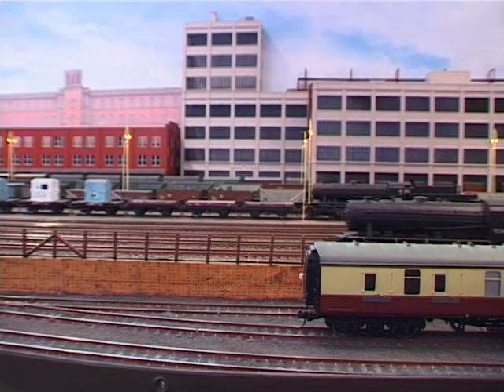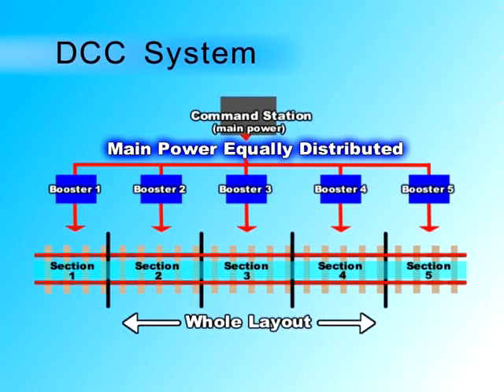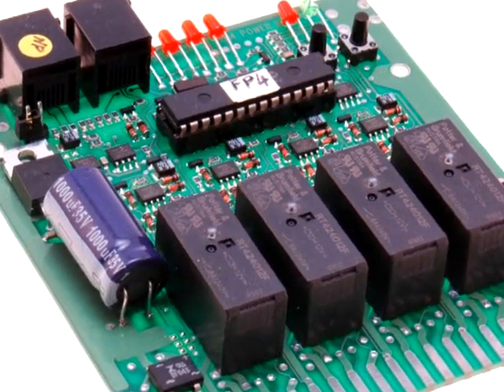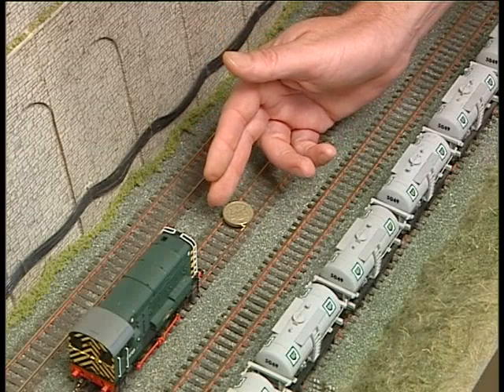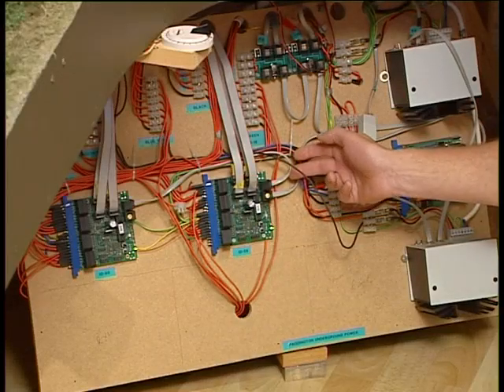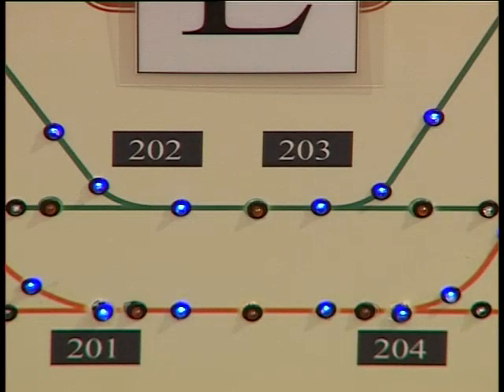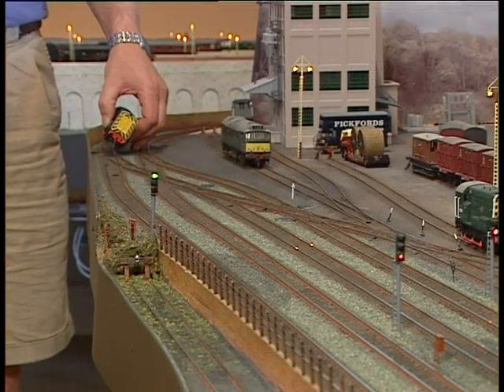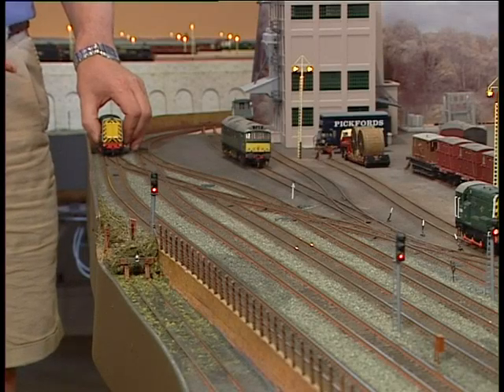DCC hardward behind McKinley Railway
The DCC hardware used control the layout.  We describe the use of boosters, power management, occupancy detection, point (switch)control,  signal management all connected over LocoNet. Part two of four in a series of videos describing McKinley Railway.